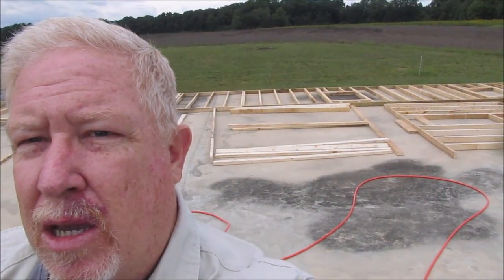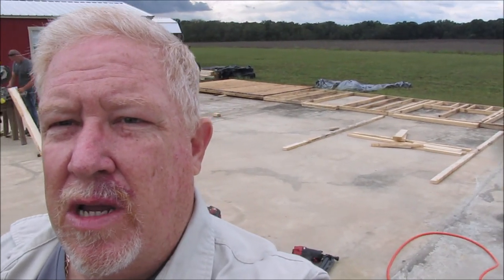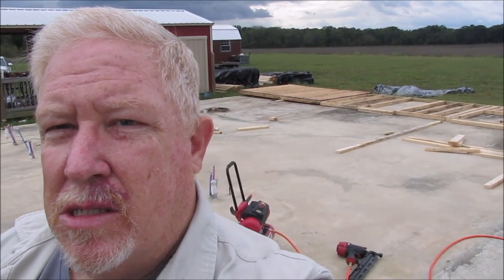The walls we build!